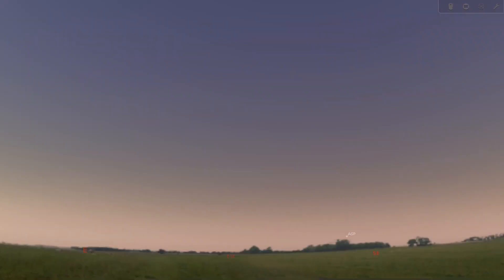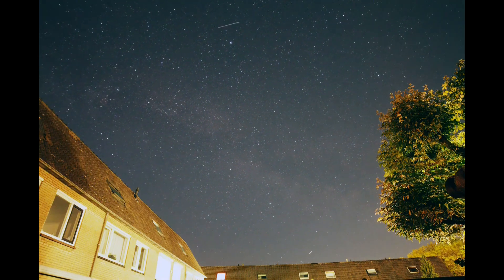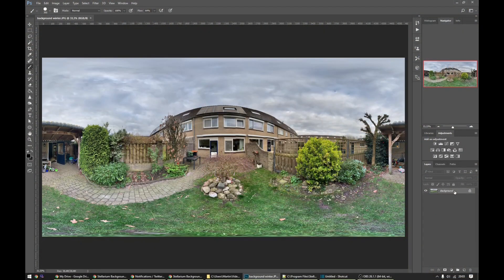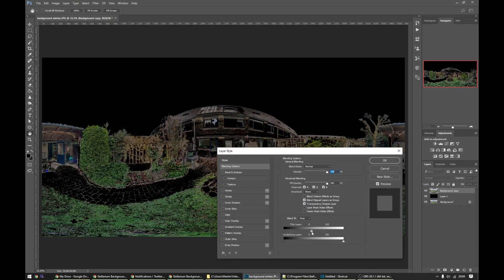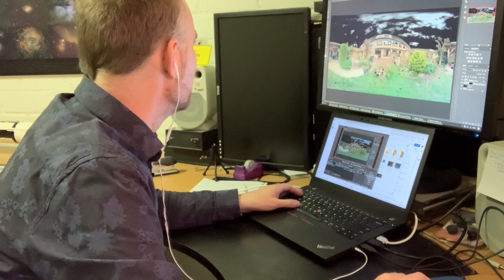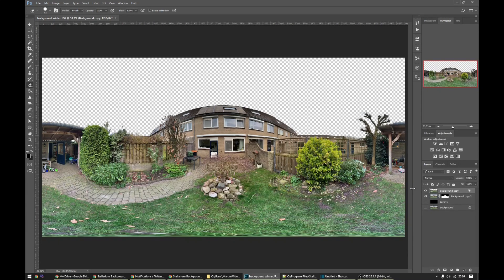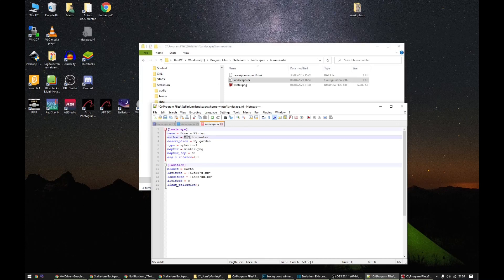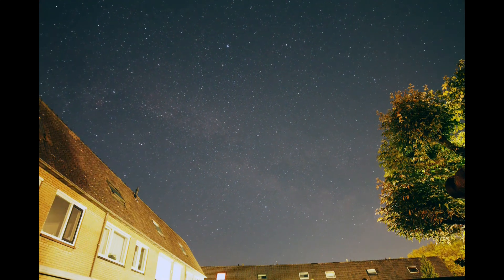How to create custom Stellarium landscapes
UPDATE: The Streetview app no longer is available. Please let me know if you know of an easy and free 360 panorama app (both iOS and Android).

Have you ever wanted to plan a session using Stellarium, but upon trying to catch your picked target discovered that it hid behind a house, or that single tree in your garden? Then this is the YouTube video that will help you solve this issue.

I'll explain how you can create your own custom background of your observation location. See an accurately simulated view of the nights sky in Stellarium. See when your favorite objects show themselves best and when they decide to hide behind obstacles on your horizon.

What I skipped explaining in the video is how to get the landscape.ini file. What I did was copy one from the existing landscapes. There are very complex ones and simple ones, so choose wisely ;-)